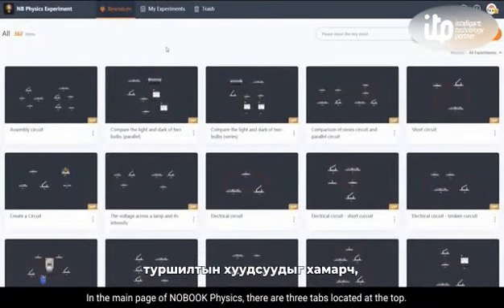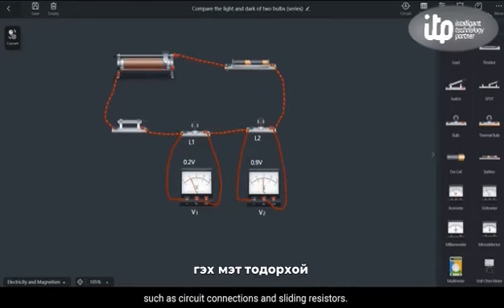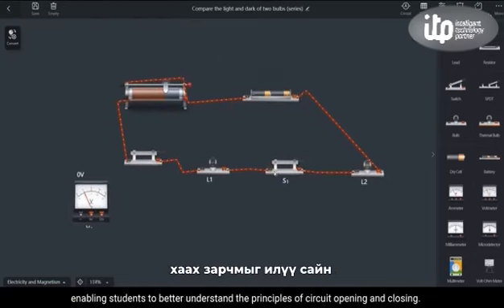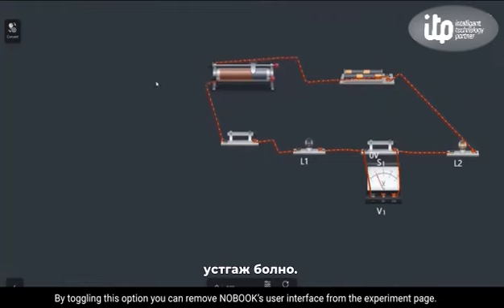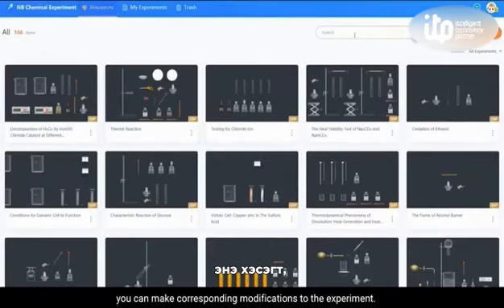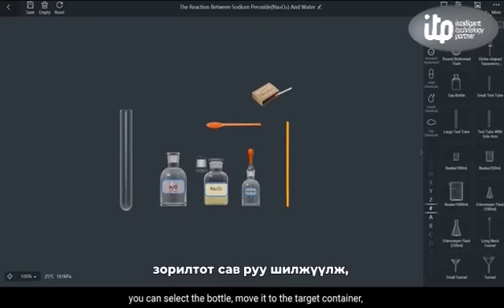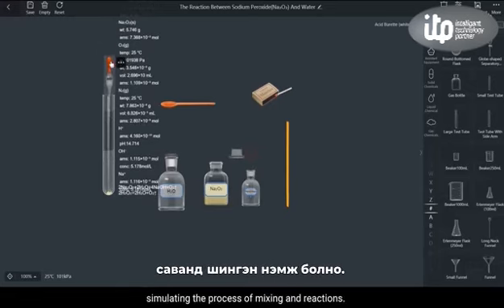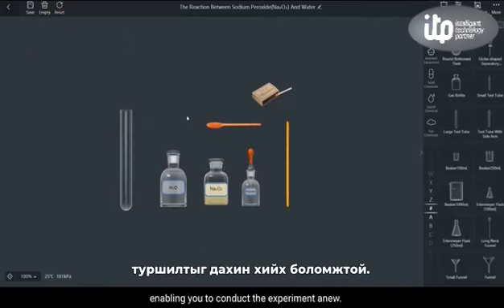Физик nobook виртуал-цахим лабораторийн програм. itparnter.mn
ХИЧЭЭЛЭЭ ИЛҮҮ СОНИРХОЛТОЙ, ИЛҮҮ ҮР ДҮНТЭЙ БОЛГОЦГООЁ
NOBOOK системээр Физик, Хими, Биологийн хичээллийн сонирхолтой үр дүнтэй цахим лабораттой болоорой.
75057755